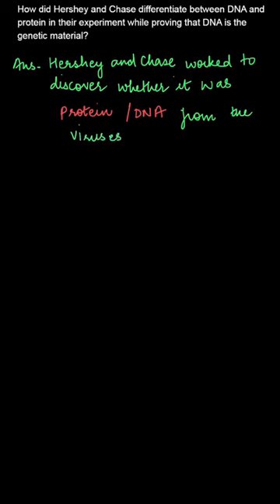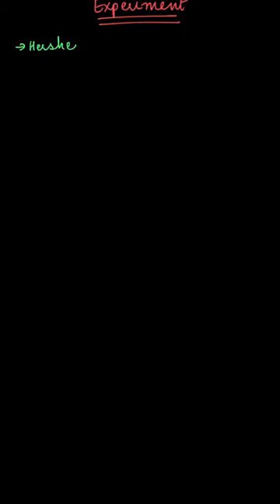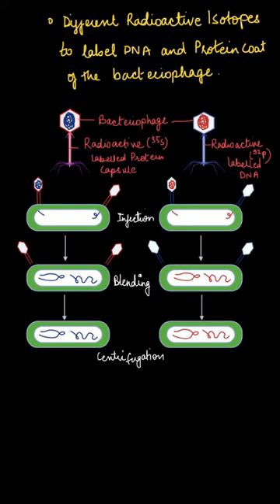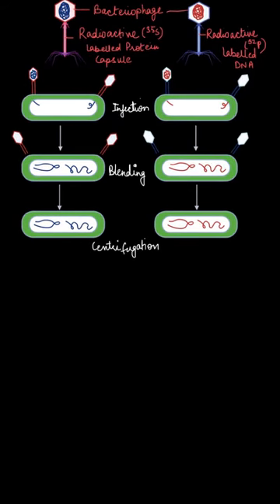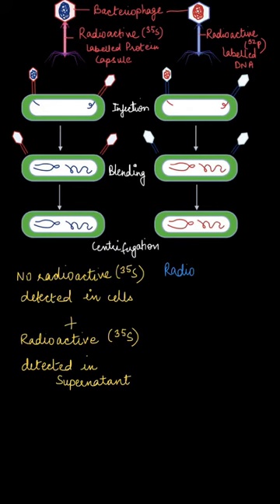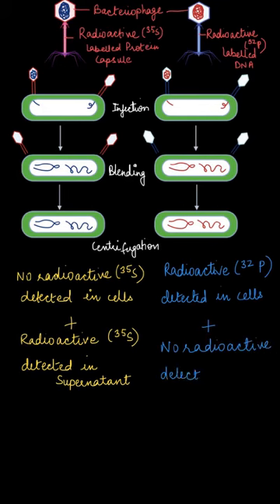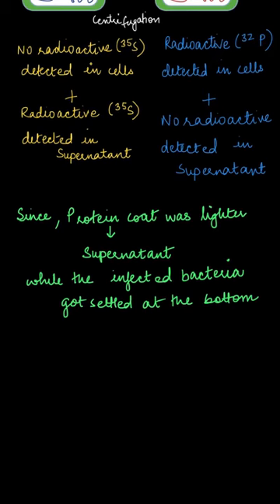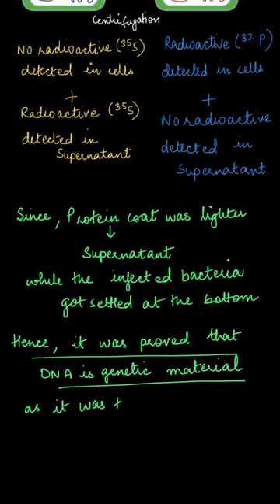How did Hershey and Chase differentiate between DNA and protein | Class 12 | Biology | Ex. 6.1 | Q.7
Q. How did Hershey and Chase differentiate between DNA and protein in
their experiment while proving that DNA is the genetic material?

Molecular Basis Of Inheritance NCERT Class 12 Biology Chapter 5

How did Hershey and Chase differentiate between DNA and protein in

We hope this video answered all your questions and cleared all your doubts. To find more answers related to "Class12" follow the playlist below: